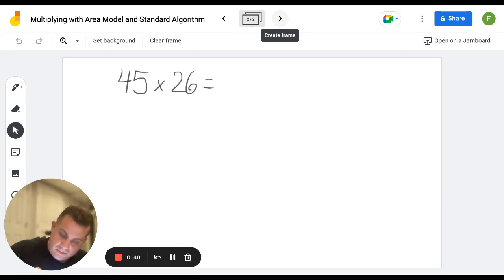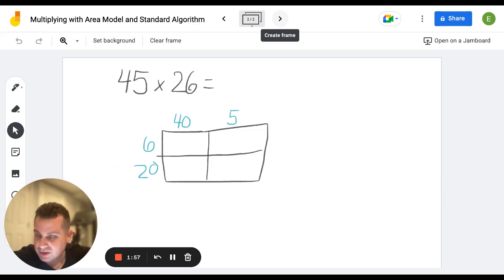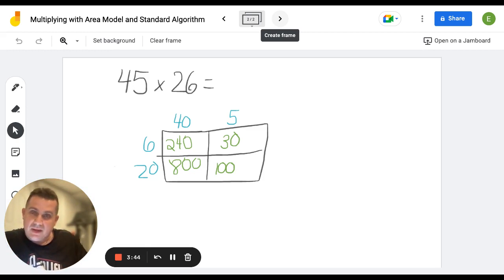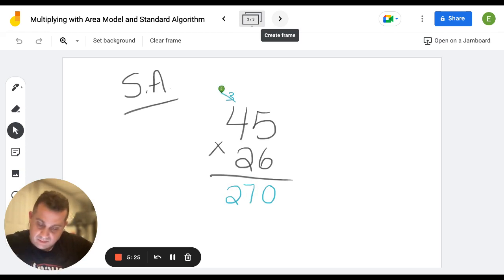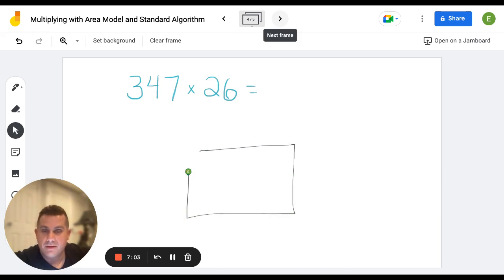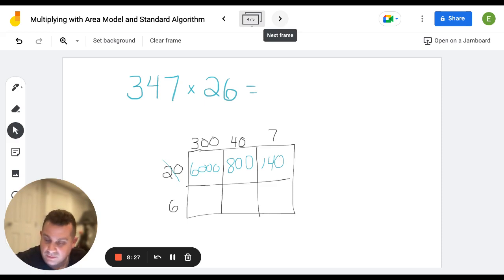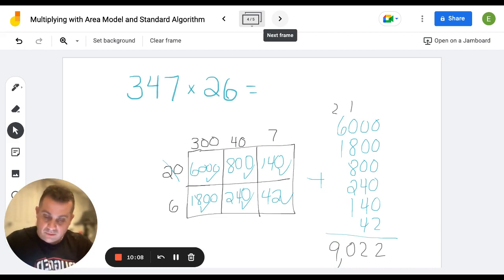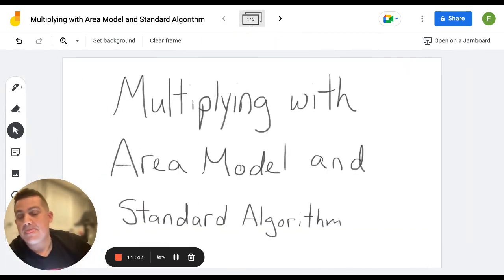Multiplying with Area Model and Standard Algorithm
This video will show you how to multiple using the Area Model and by using the Standard Algorithm.